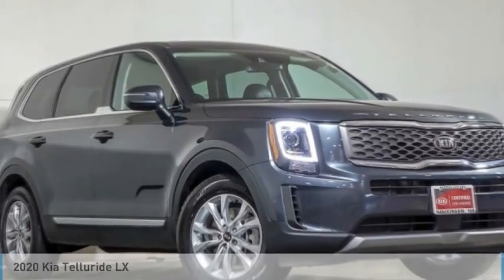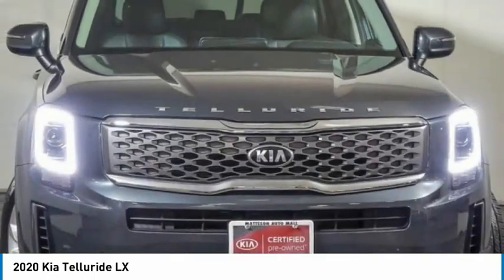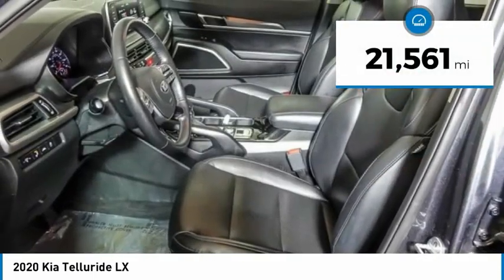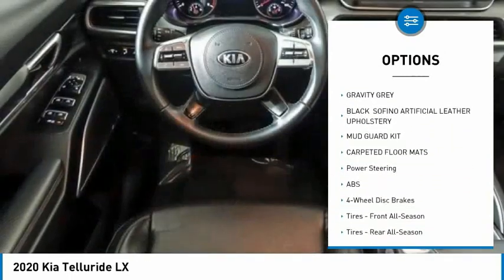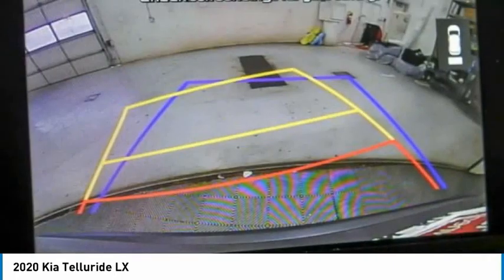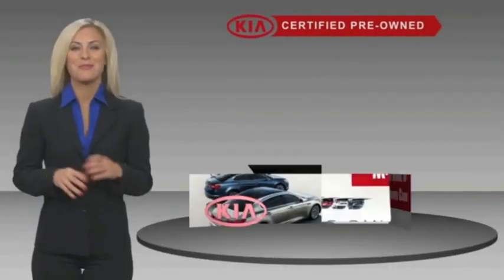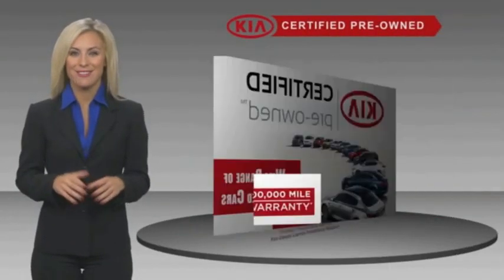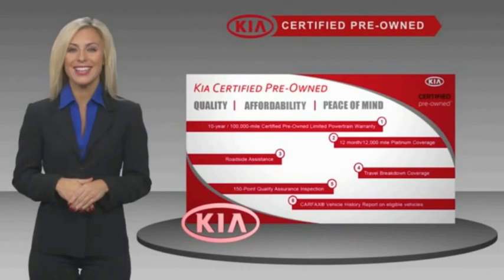2020 Kia Telluride TK9749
2020 Kia Telluride LX

2020 Kia Telluride LX Gravity Gray Certified. Recent Arrival! Odometer is 3779 miles below market average!Kia Details:* Includes Rental Car and Trip Interruption Reimbursement* Powertrain Limited Warranty: 120 Month/100,000 Mile (whichever comes first) from original in-service date* Warranty Deductible: $50* Roadside Assistance* Vehicle History* Transferable Warranty* 164 Point Inspection* Limited Warranty: 12 Month/12,000 Mile (whichever comes first) Platinum Coverage from certified purchase dateAwards:* Motor Trend Automobiles of the year * JD Power Automotive Performance, Execution and Layout (APEAL) Study * 2020 KBB.com Best Buy Awards * 2020 KBB.com 10 Best SUVs Worth Waiting For * 2020 KBB.com 10 Favorite New-for-2020 CarsFresh Unit! More Info coming or please call for details! Hawkinson Kia-Nissan has over 500 Google Reviews! Hawkinson Kia-Nissan is located in the Matteson Auto Mall. Easy access right off of I-57 & Rt. 30 At Hawkinson Nissan-Kia, we promise to roll the red carpet out for you!